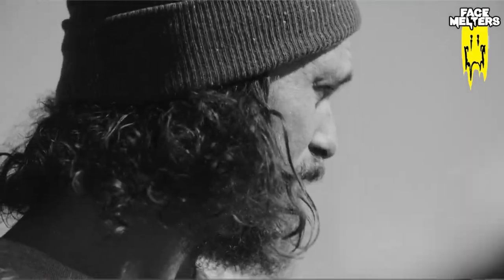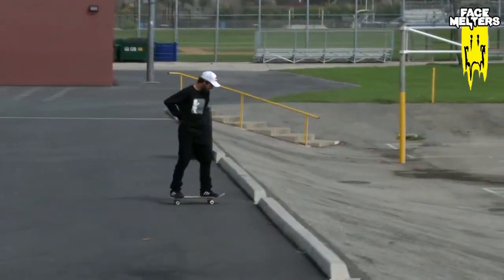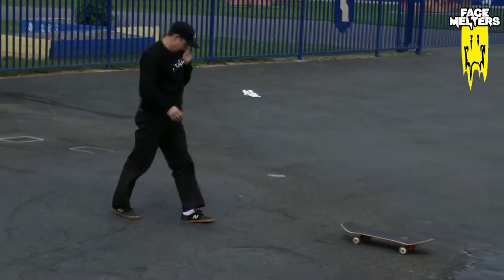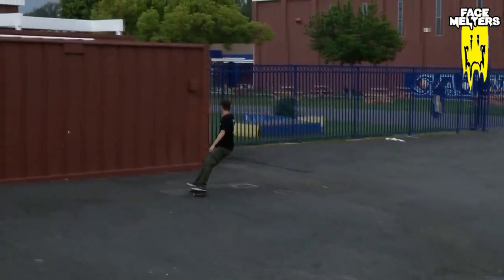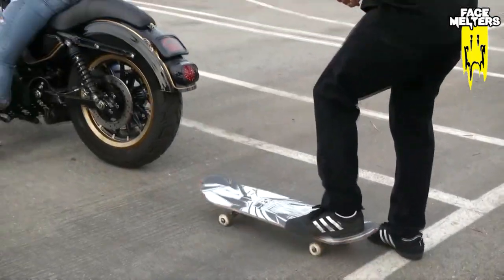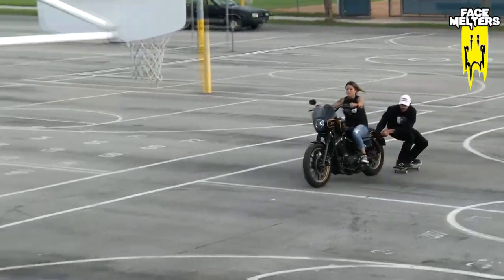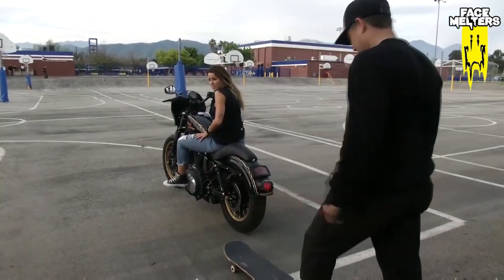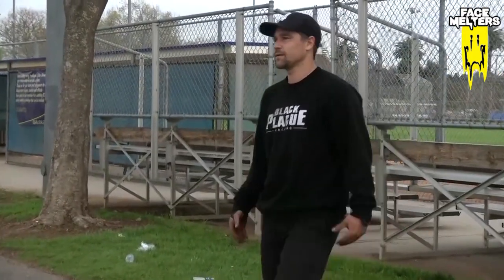Jordan Hoffart, TJ Rogers, Paul Hart & Jenn Soto | San Dimas Gap | FACE MELTERS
Jordan Hoffart, TJ Rogers, Paul Hart & Jenn Soto take on the infamous San Dimas Gap with some help from Leticia Bufoni & Erik Bragg. Hosted by Chris Cole & Torey Pudwill.

*This ETN Archive episode has been cut down for a better viewing experience.